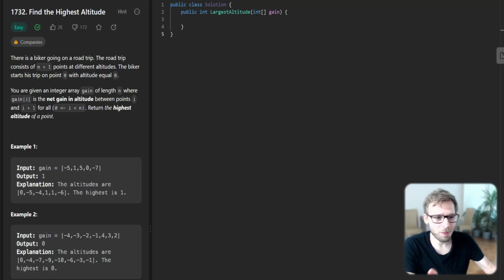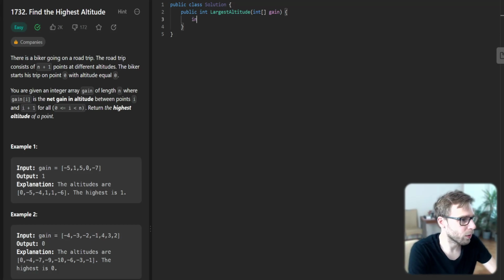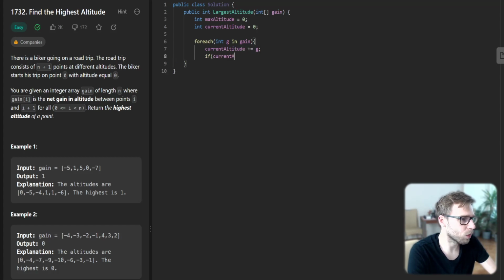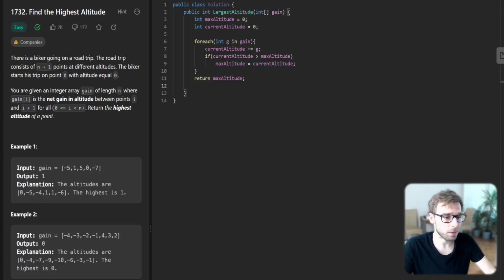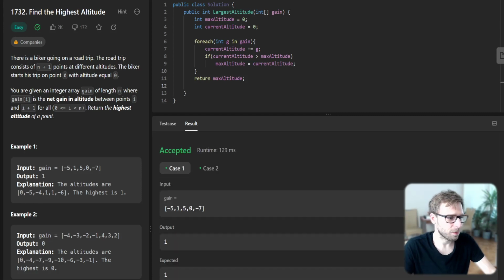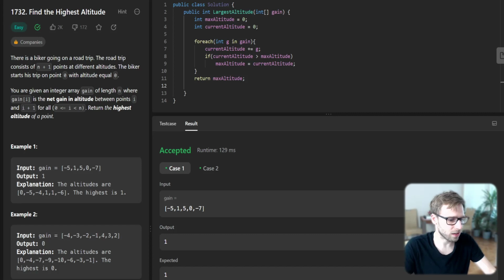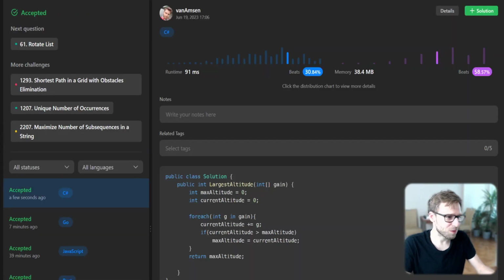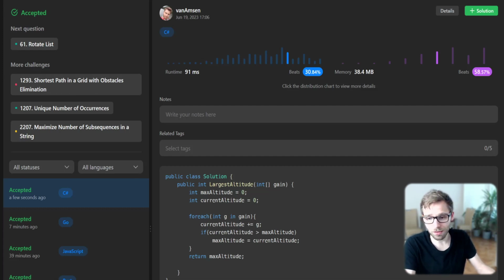Daily Coding Challenge #1732: Ascend to the Highest Altitude | LeetCode with C# 🚴‍♂️💻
Welcome back to the Daily Coding Challenge series! Today we're diving into LeetCode's 'Find the Highest Altitude' problem (#1732) using C#. This problem is a great chance for those interested in boosting their C# programming and array manipulation abilities.

Throughout this tutorial, I'll guide you through every step of the process: understanding the problem, formulating the solution, and then implementing that solution in C#. We'll dissect each line of the code, and then test our program using multiple test cases to ensure it's working correctly.

Whether you're new to C# or looking to strengthen your problem-solving skills, this video has got you covered.